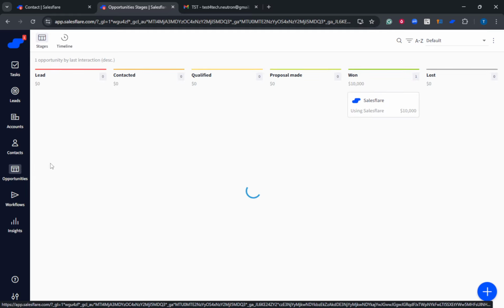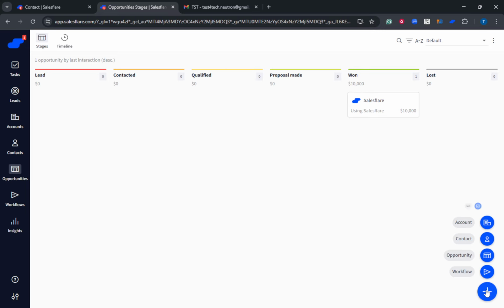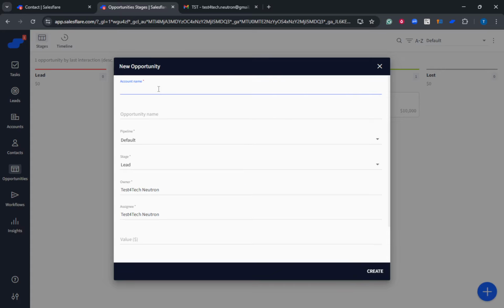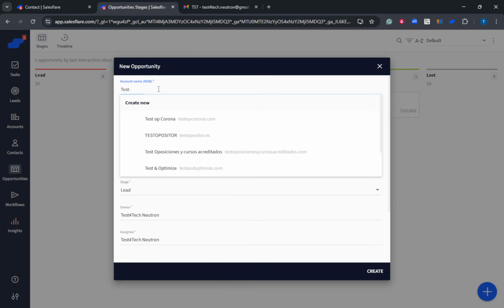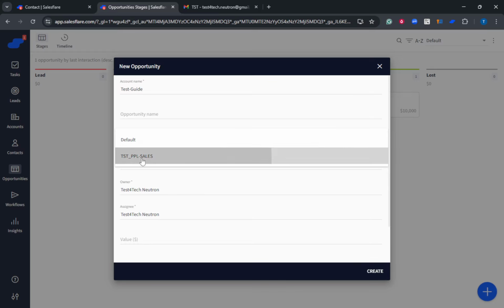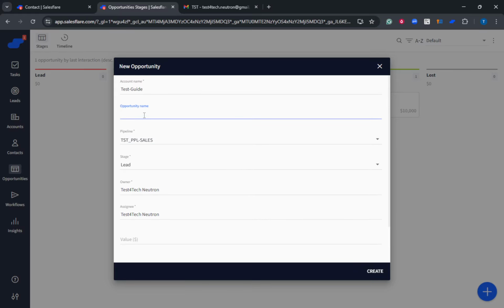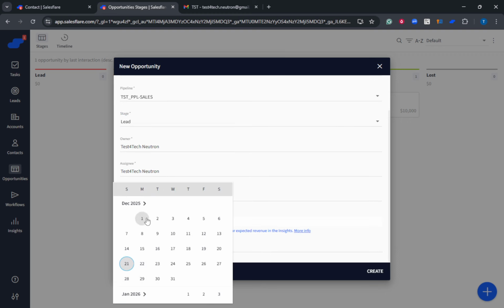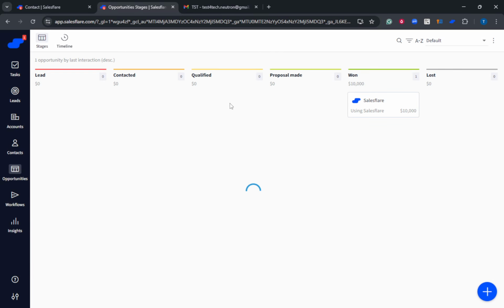How to Create a Deal in Salesflare [2026 Full Guide]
How to Create a Deal in Salesflare

In this video, we show you exactly how to Create a Deal in Salesflare to ensure every sales opportunity is captured and tracked within your CRM. We examine the core concepts of opportunity management and the implementation of deal records to maintain a clear and organized sales pipeline.

Mastering this specific tool improves workflow, organization, and project quality by centralizing information related to potential revenue and client interactions. We utilize the dashboard and navigate the account settings to define the essential parameters of a new sales opportunity, such as account association and estimated value. Efficiently creating deal records is vital for professional sales teams, as it provides the foundation for accurate forecasting and ensures that no potential lead is overlooked during the busy sales cycle.